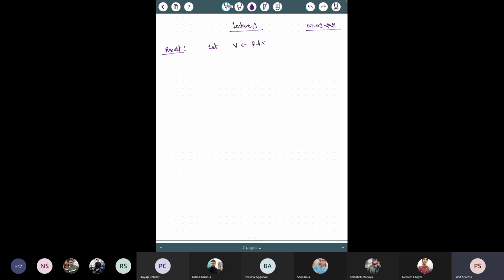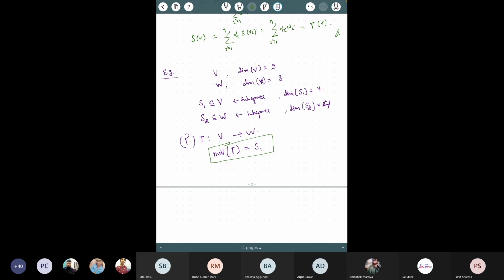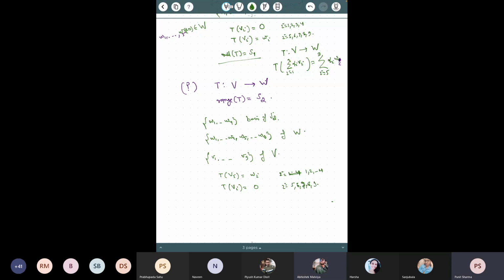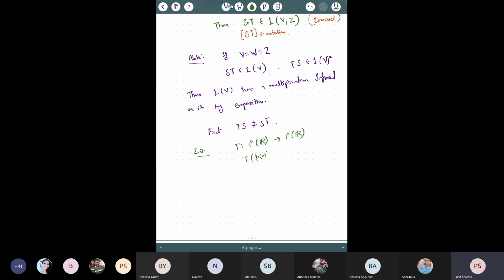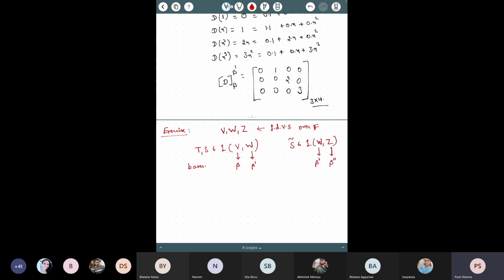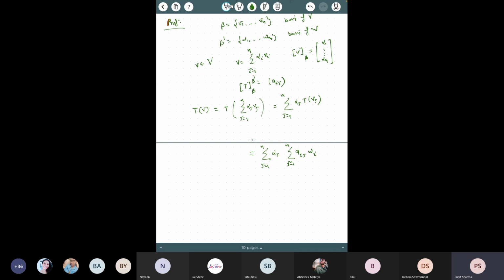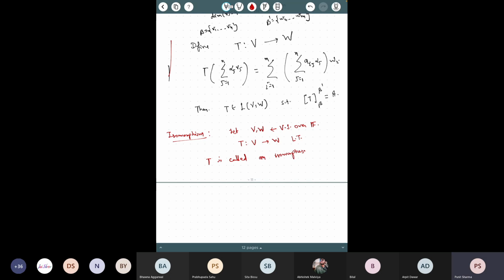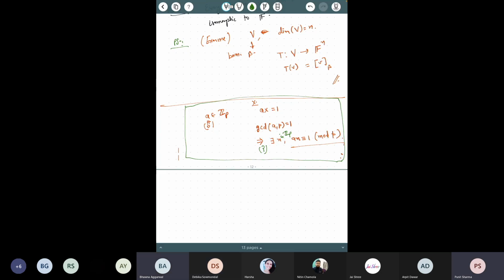Lecture 9 Class MTL502 Tuesday, 31 08 2021, 8am 20210907 023005 Meeting Recording